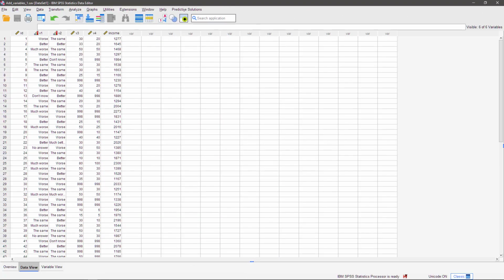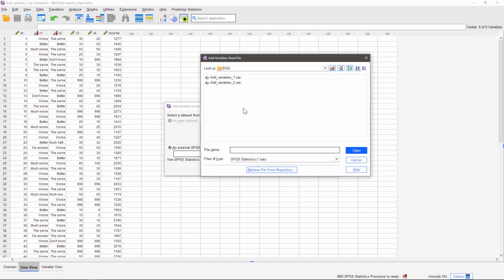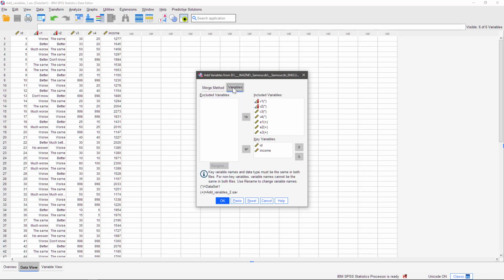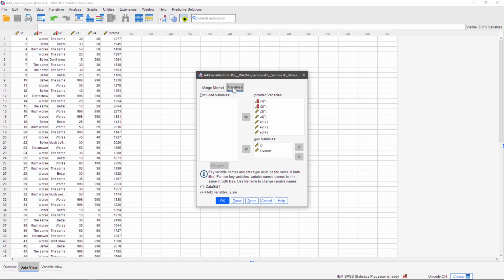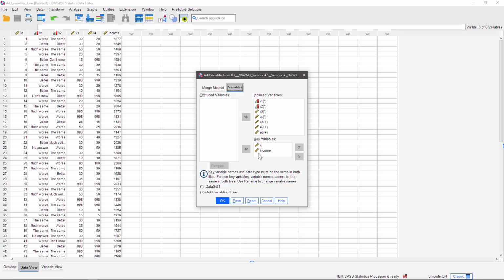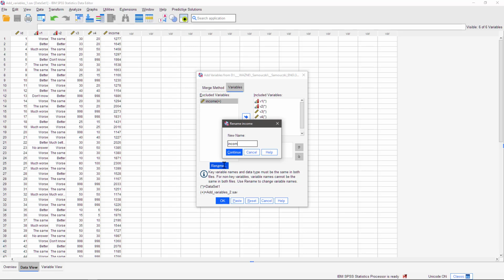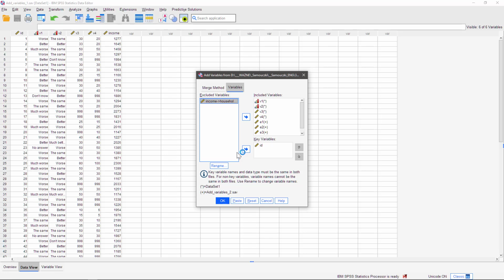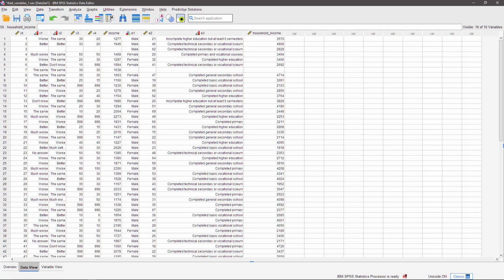PS IMAGO PRO – Adding Variables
When preparing data for analysis, we often want to utilize information from multiple datasets and merge them into a single file. The process of merging involves combining data stored in various sources, such as files, tables, or views, into one common dataset.